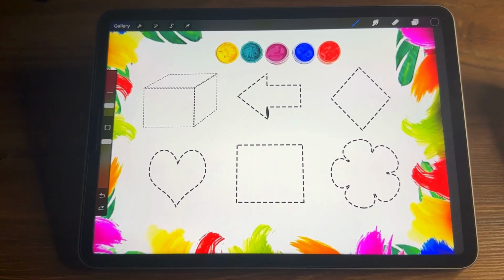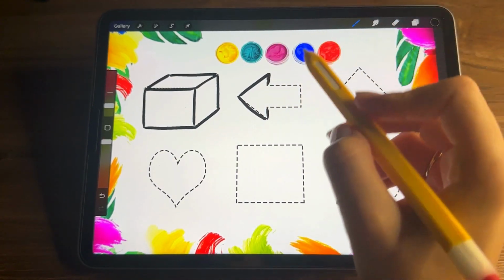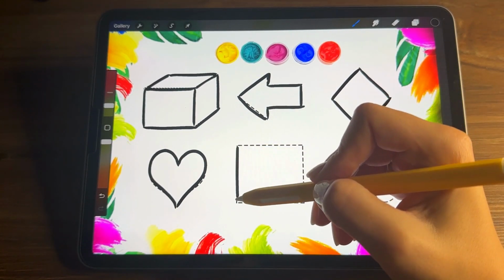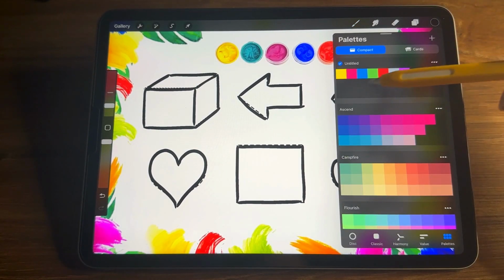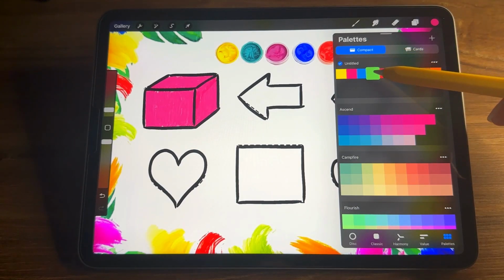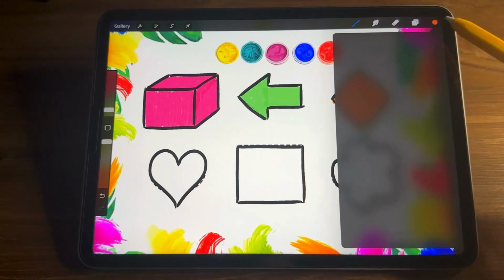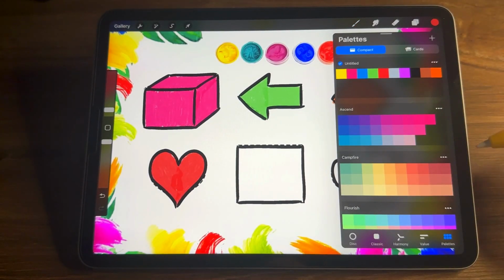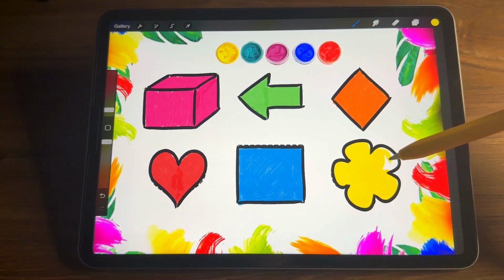Drawing Of Shapes - Learn Shapes For Kids Colors And Educational Videos for toddlers On Tablet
Welcome to our engaging and educational video on "How to Draw Shapes"! 🎨 In this exciting drawing tutorial, we'll take your child on a creative journey to learn 2D shapes in a fun and interactive way.

🔷 Do your kids love drawing and coloring? Are you looking for a fantastic way to introduce them to basic shapes? Look no further! Our "Shapes for Kids" video is here to help your little ones master the art of shape drawing.

In this video, your child will:
🟢 Learn the names of common 2D shapes, including circles, squares, triangles, and more.
🎨 Discover simple and easy-to-follow drawing techniques to create these shapes step by step.
🎵 Enjoy a catchy "Shapes Song" that reinforces their learning in a playful and memorable manner.

Our expert drawing tutorial is designed to make learning an enjoyable experience for kids. It's perfect for children who are just starting to explore their artistic talents. With clear and simple instructions, your child will gain confidence in drawing basic shapes independently.

Join us in this adventure of creativity and knowledge! By the end of this video, your little artist will be able to draw shapes like a pro. 🌟

Today we will Learn: shape for kids, learning shapes,toddler learning videos,preschool learning videos,Square,Oval, 2d shapes,2d shapes drawing,shapes drawing,drawing shapes,shapes,2d design drawing,drawing,drawing with shapes and more and more:

• shapes sunshine drawing
• geometric shapes drawing
• shapes landscape outline drawing
• shapes for kids
• maths 2d shapes drawing
• simple 2d shapes drawing
• basic drawing of 2d shapes
• 2d design drawing easy
• shape drawing
• maths shapes 3d and 2d drawing
• 2d shapes for kids
• shapes song
• 3d shapes drawing
• maths shape drawing
• shape and drawing
• drawing
• drawing shapes
• drawing tutorial
• drawing lesson
• drawing with shapes
• portrait drawing
• shape design
• shapes
• basic shapes
• shapes drawing
• drawing basics
• shape and drawing
• drawing 3d shapes
• drawing the shapes
• shapes and drawing
• drawing from shapes
• drawing sapes
• drawing shapes from im
• drawing for beginners
• geometric shapes drawing
• drawings
• drawing for kids
• drawing techniques
• face drawing
And any:

• triangle
• shapes name
• circle,shapes
• shapes name for kids
• name of shapes,
• ames of shapes
• shapes song
• shape names
• circle and triangle
• circle name
• shapes drawing
• name of the shapes
• shape,shapes for kids
• shapes shapes name circle heart
• shapes names
• learn shapes
• circle triangle
• shape names for kids
• shapes for children
• geometric shapes
• shape name
• circle shapes
• name the shape song
• name the shape
• shape song
• shape names in english
• blippi videos,
• videos for kids
• educational videos
• educational video
• ducational video for kids
kids video
• for kids
• educational space videos for preschoolers
• baby videos